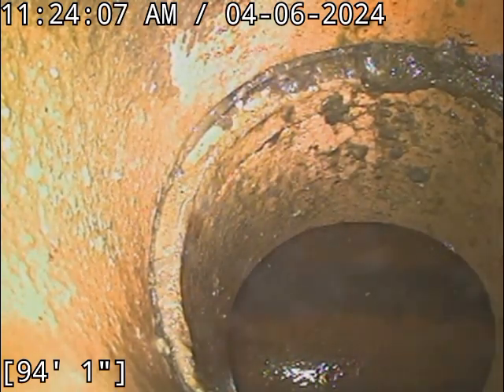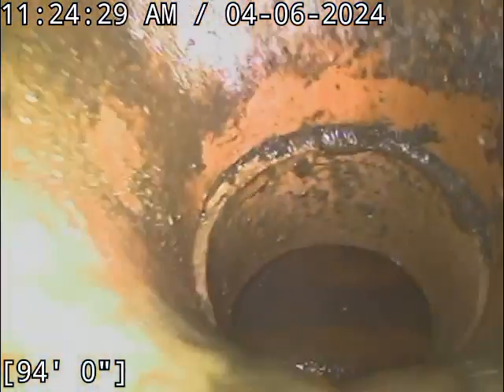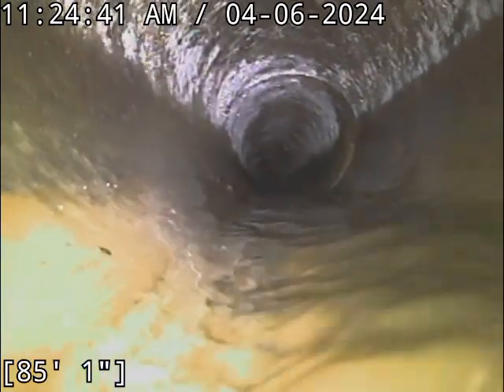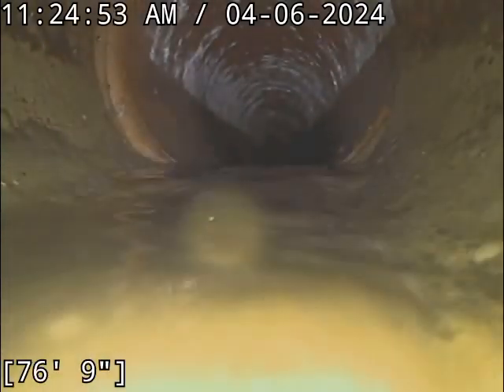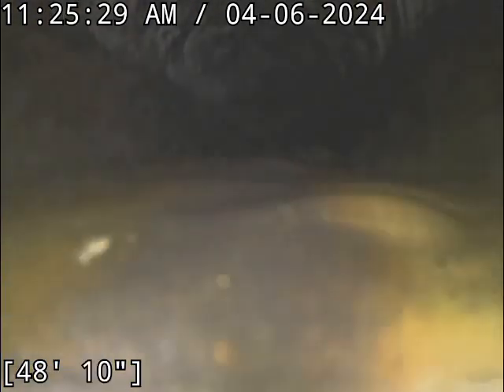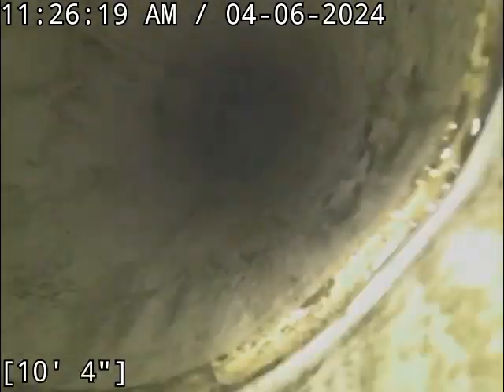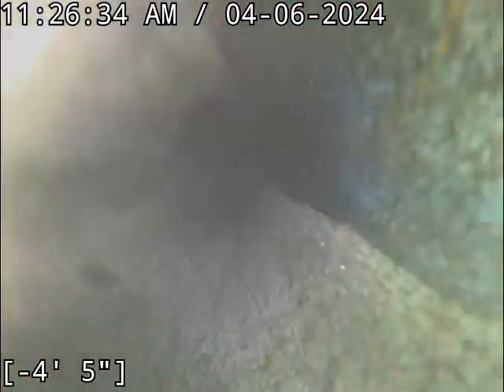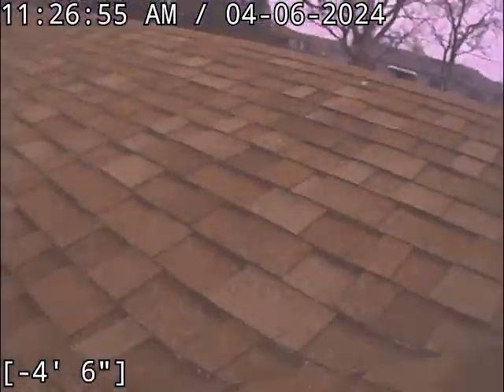4413 east 7th st